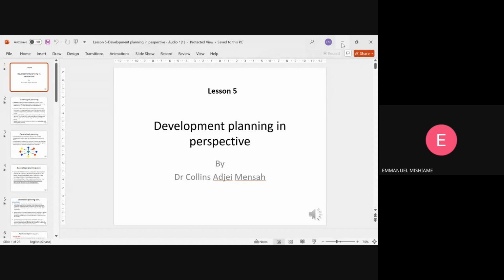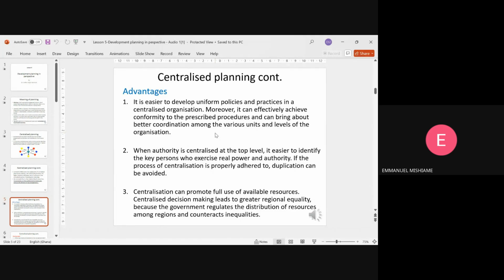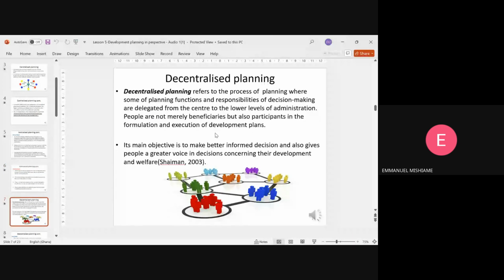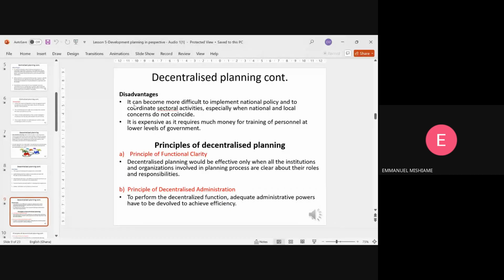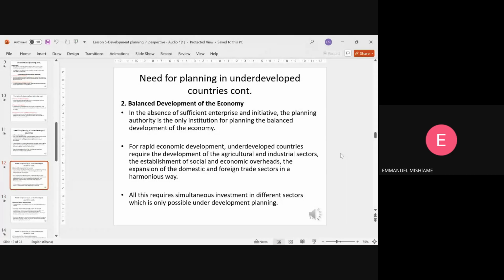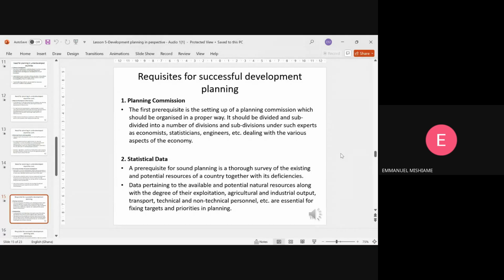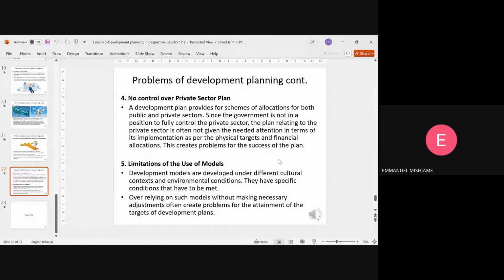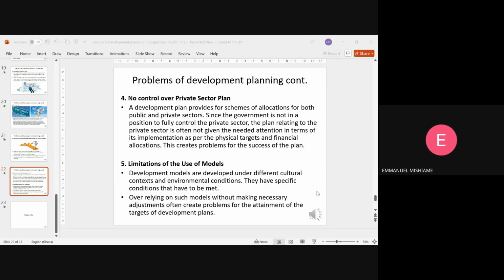GEO329D REGIONAL ANALYSIS AND DEVELOPMENT PLANNING WEEK 3 LECTURE